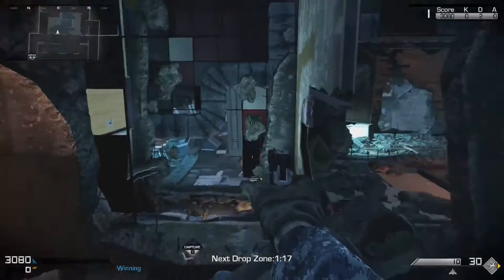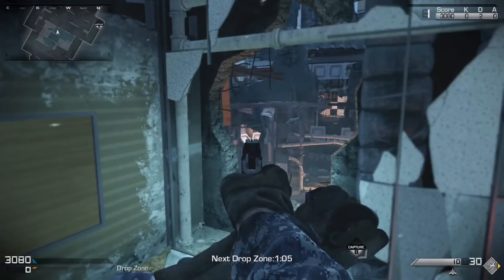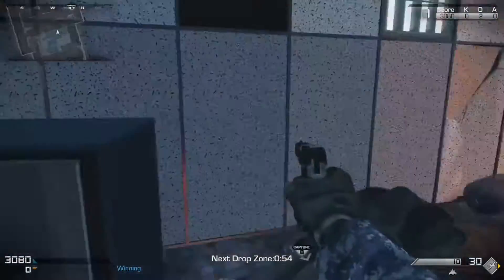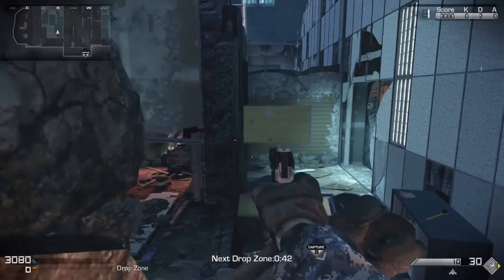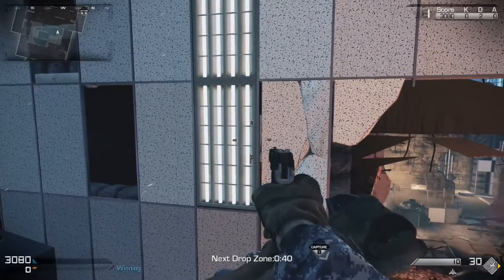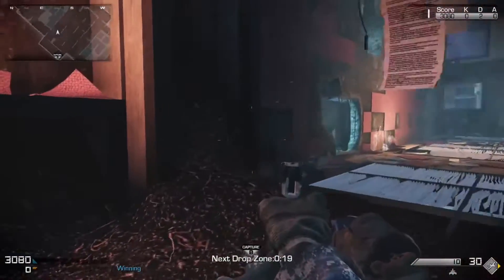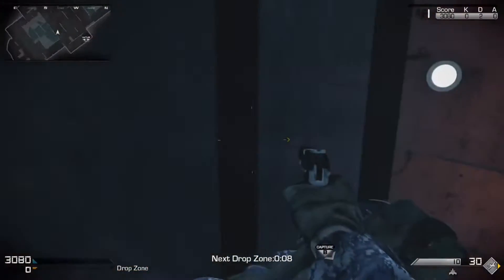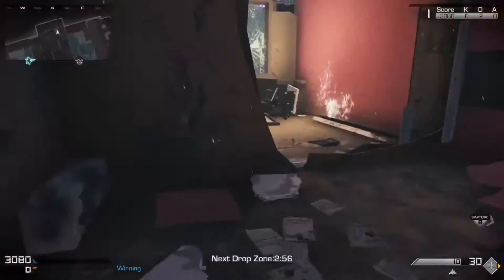Free Fall - Brand "NEW" Spots